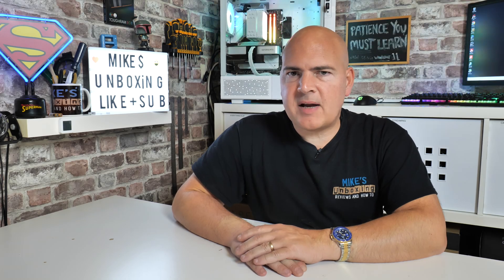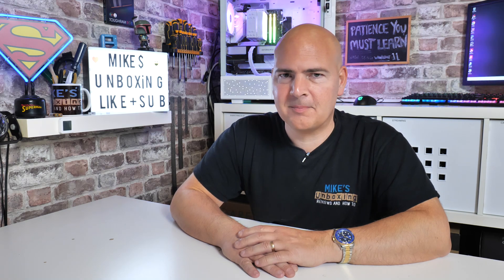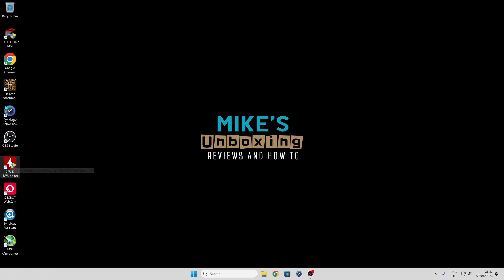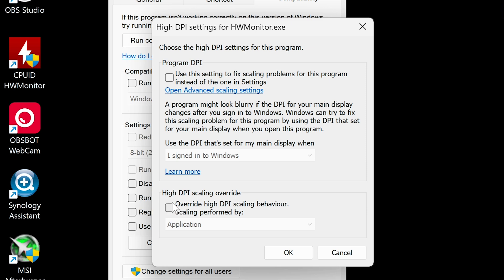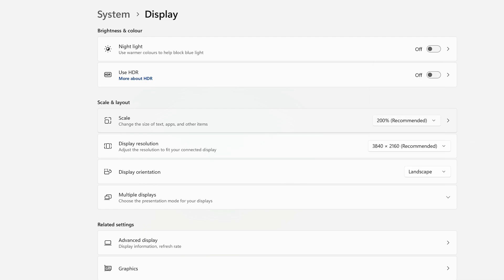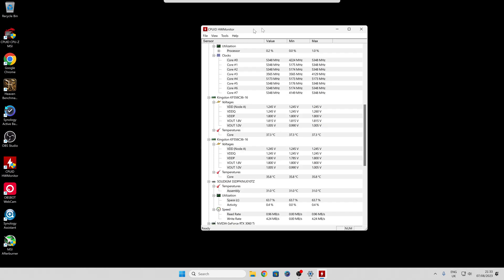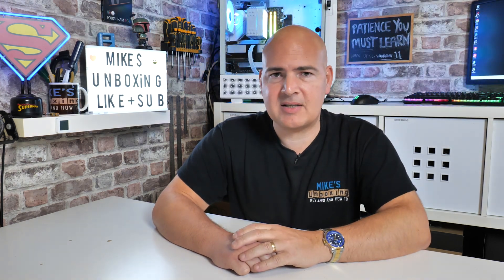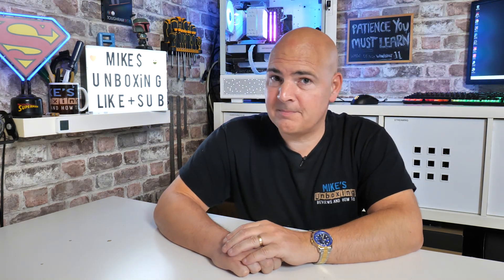How To Change The Font Size & Scaling Of Apps In Windows If They Are Too Small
How to Change the font size and scaling of apps in windows if they are too small to read
This is really handy for apps and programs that don't scale well on 1440p or higher monitors.
In this instance the HWMonitor app looks tiny on a 4K screen and takes multiple tweaks to get a statisfactory display.
Easy to fix for good with this little tweak.